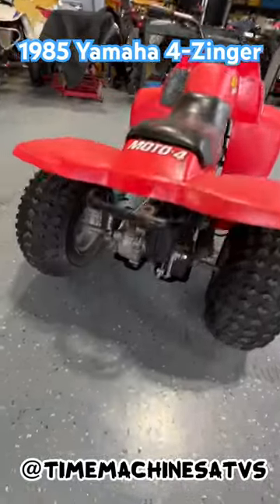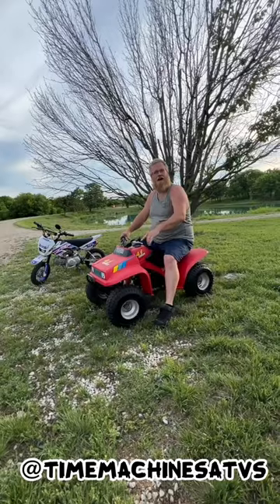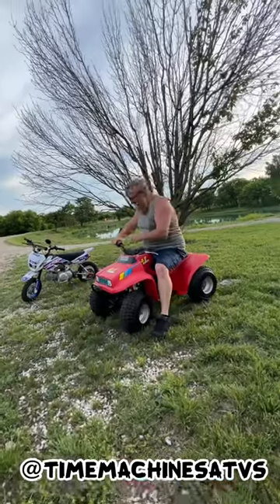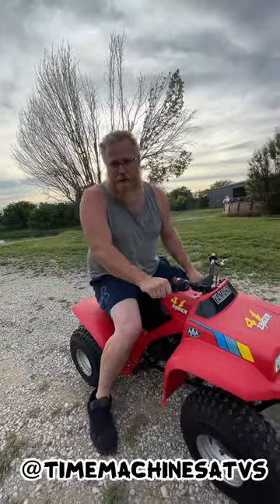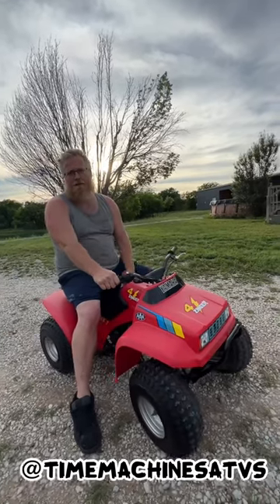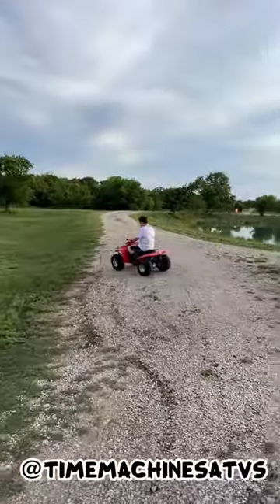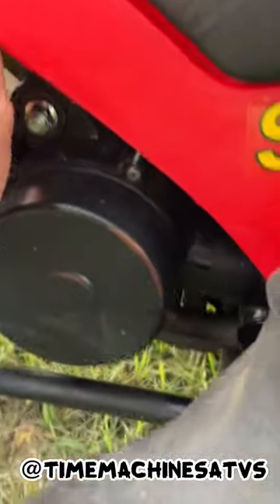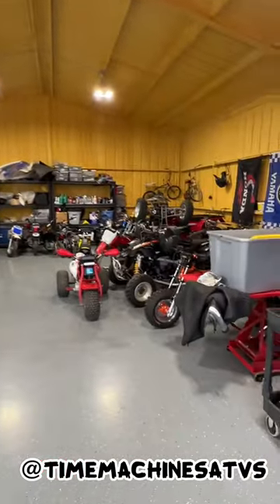1985 Yamaha 4Zinger | 31 Bikes in May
Send us your love letters to:
TimeMachines
P.O.Box 210
Rhome, TX. 76078

TimeMachines
P.O.Box 210